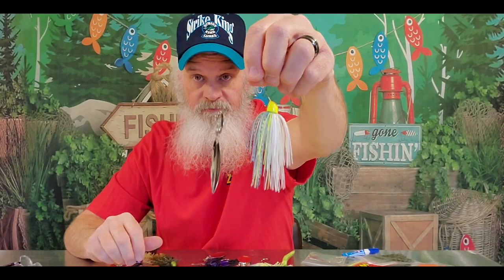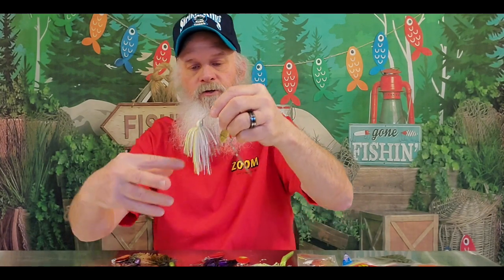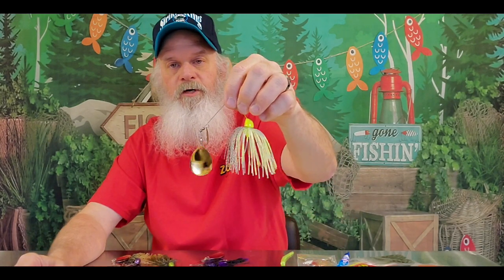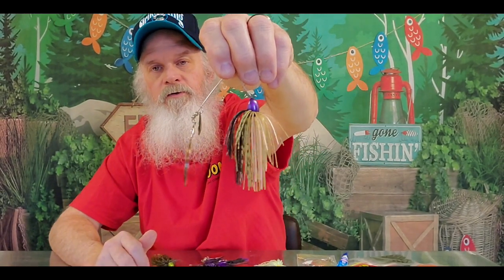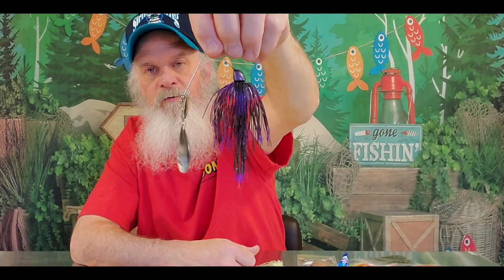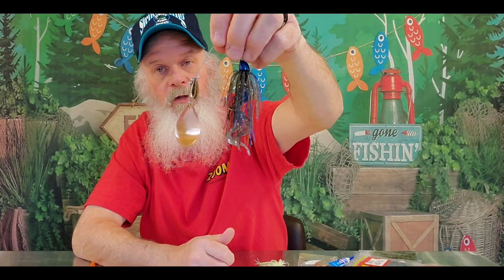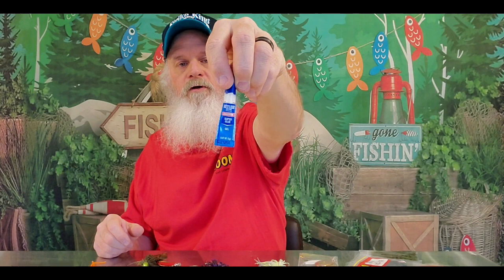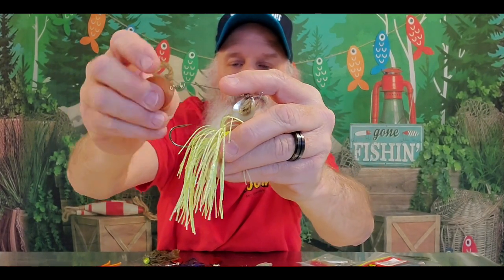Strike King KVD Spinnerbait Arsenal Walkthrough